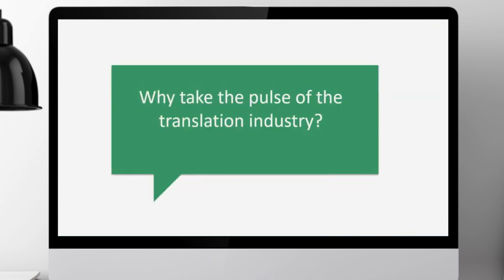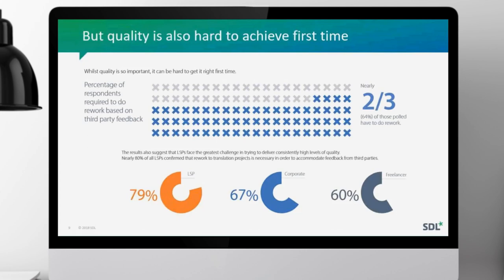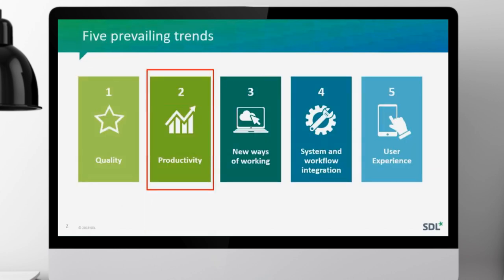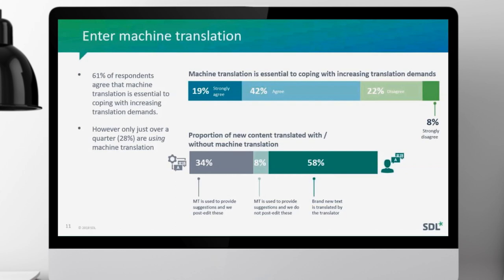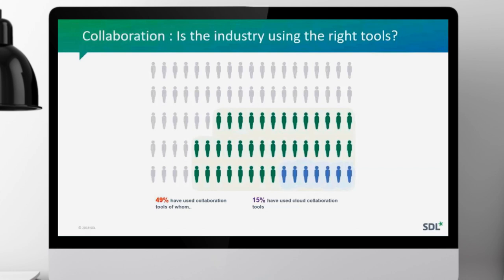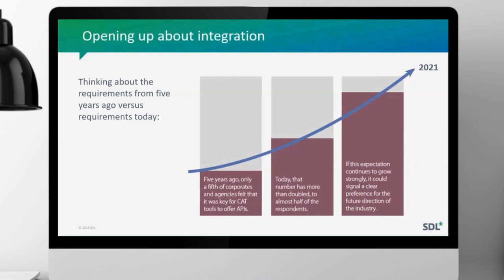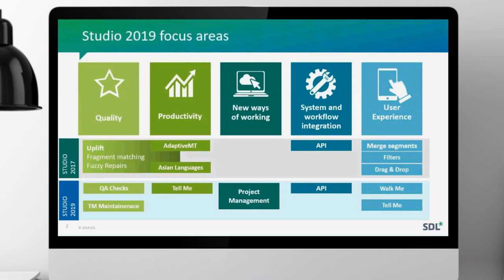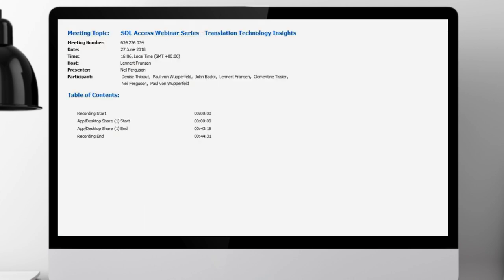SDL Access Webinar Series - Translation Technology Insights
Our Translation Technology research, the largest industry study to date into the role technology plays in the translation industry, identified 5 trends that everyone should be aware of. 2784 translation professionals across 115 countries gave their views on the impact of technology on the translation industry today and for the future, the results are both surprising and thought provoking.

In this webinar Massimo Ghislandi, Executive Vice President of Translation Technology Solutions and Neil Ferguson, Product Marketing Manager at SDL guide you through an overview of this ground-breaking industry research. Please note this webinar is delivered in English.